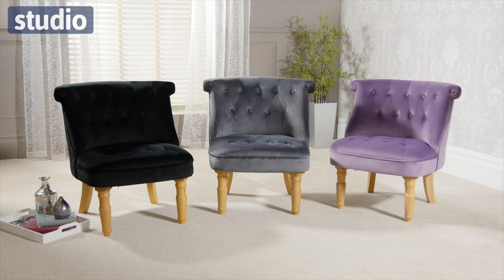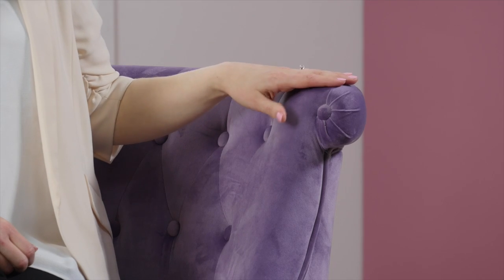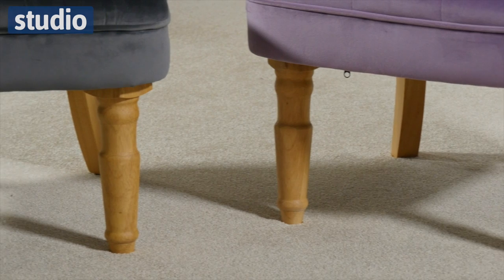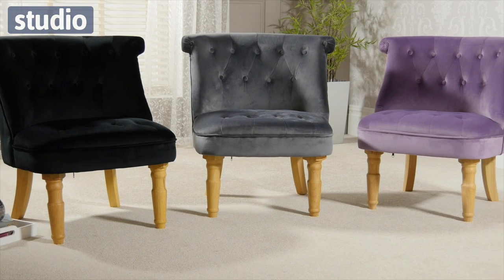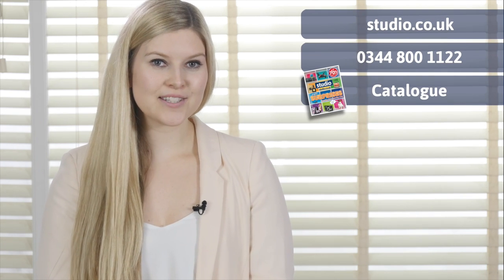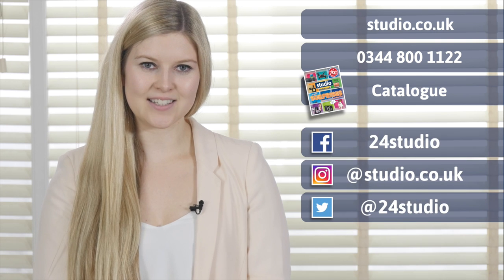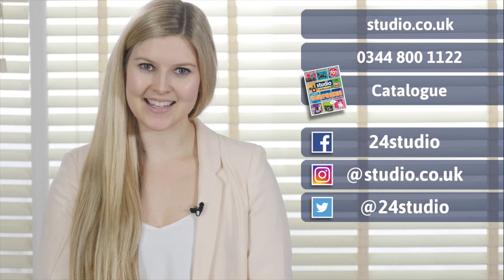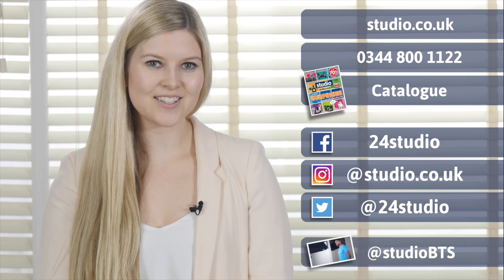Studio - Melissa Chairs